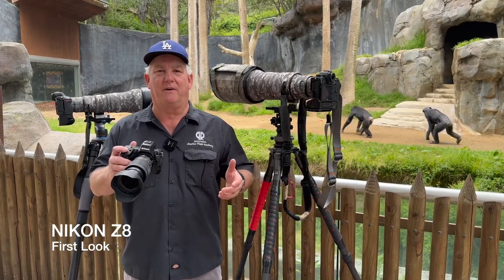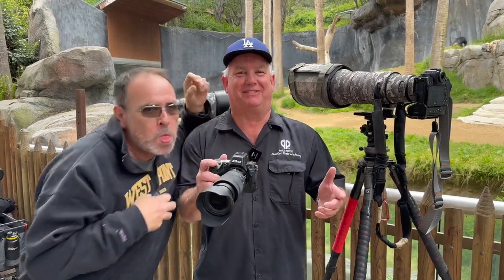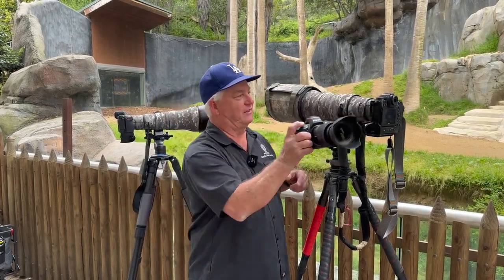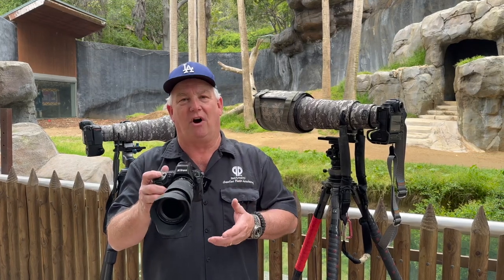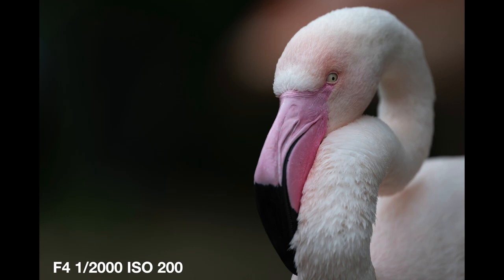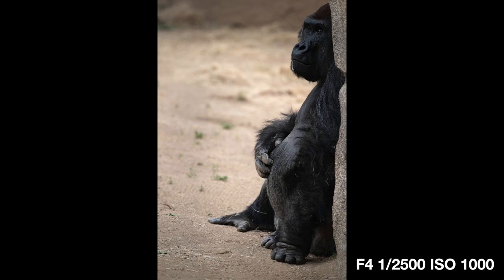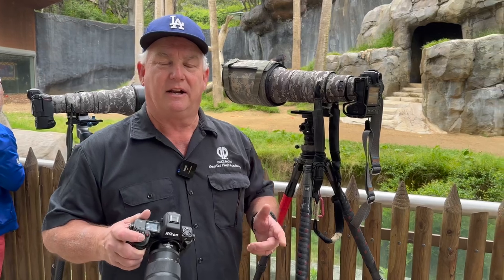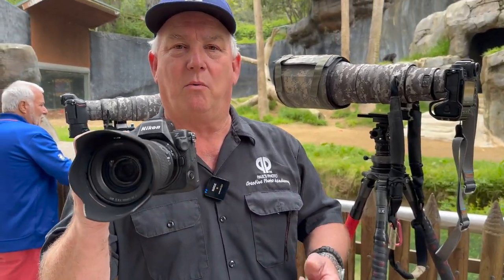Nikon Z8 first look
Nikon Z8 first look at the LA Zoo! Awesome focus and exposure and surprisingly light weight and GREAT in the hand. Get your pre-order in now! Paulsphoto.com